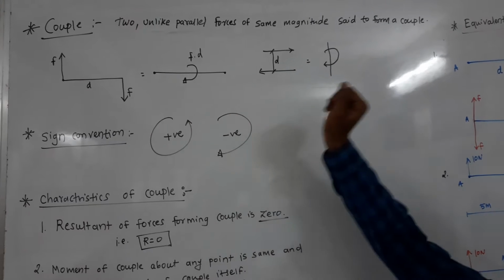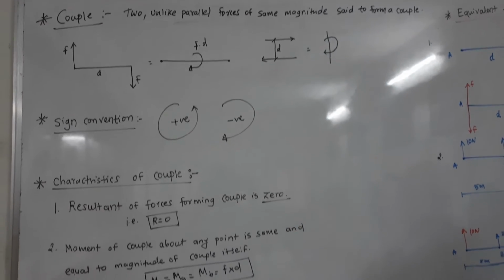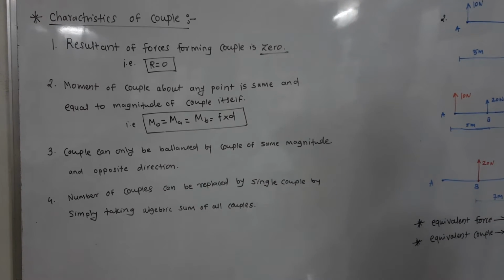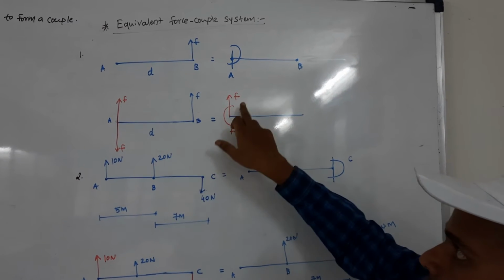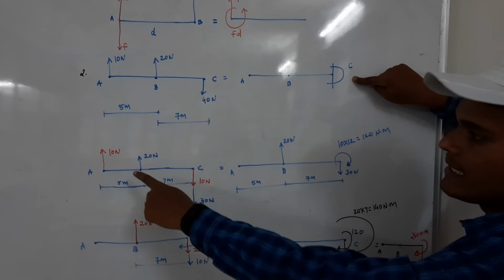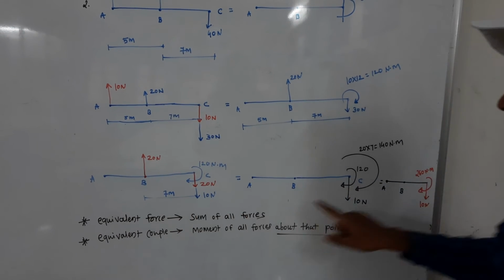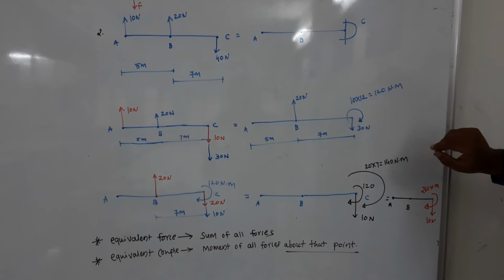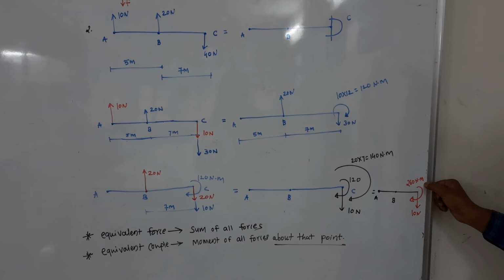Unit 1 part 4